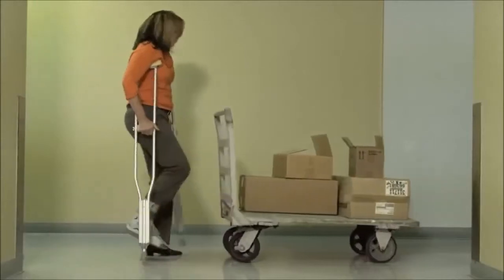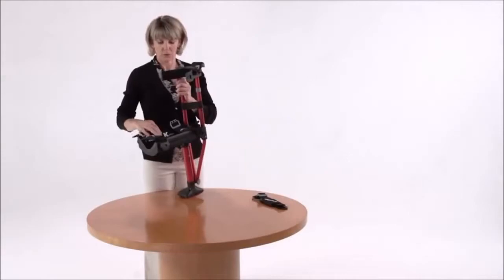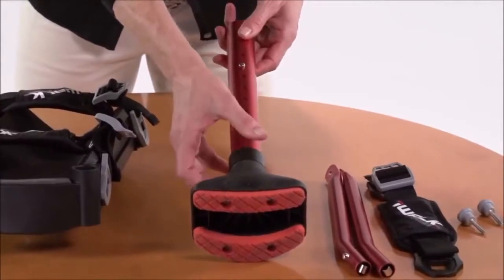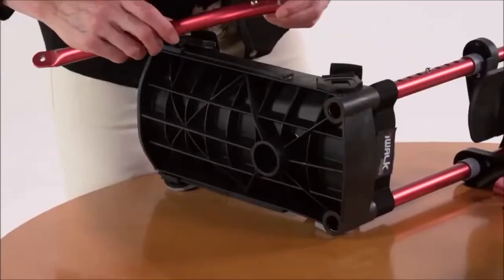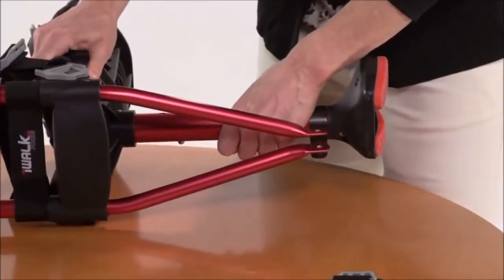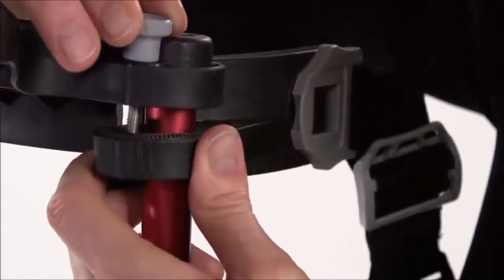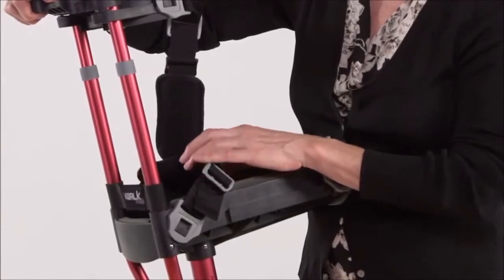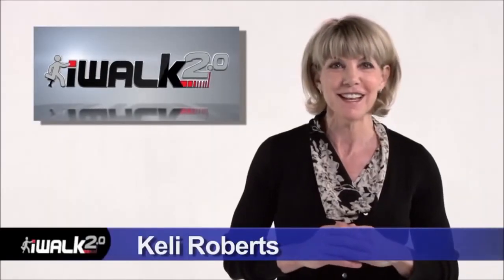IWALK 2.0 Hands Free Crutch Assembly - Now Available at Primo Medical Supplies San Antonio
The iWALK2.0 is the world’s best crutch alternative.

Easy to assemble at home and no tools required.
Hands free / Pain free total mobility.
Learning to iWALK is quick, easy and intuitive.
Inexpensive and affordable.
Almost anyone who can walk can iWALK.